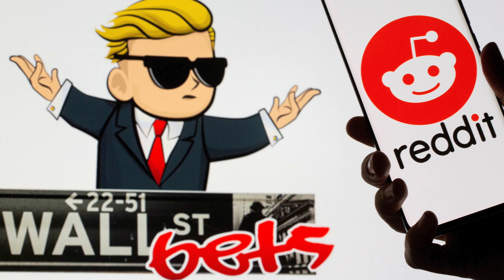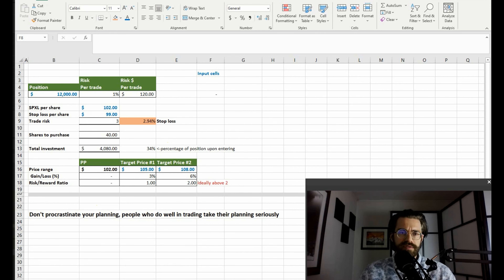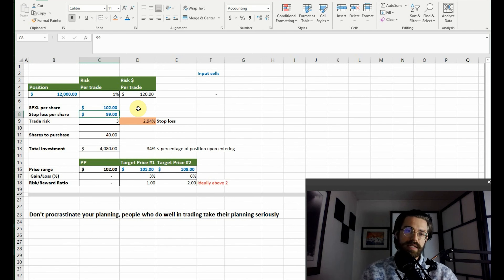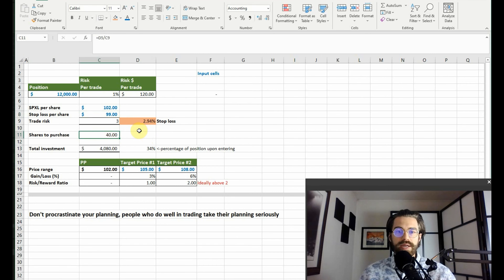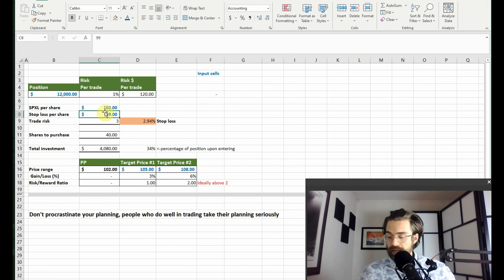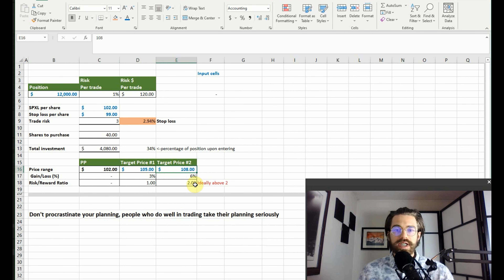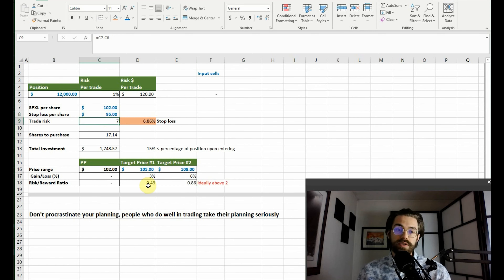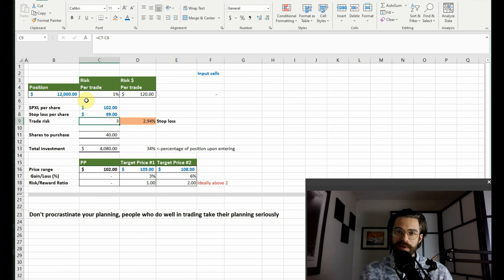CHEAT SHEET: Manage Your Trading Risk...Risk/Reward Planning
In this video, I share with you my cheat sheet that I created to help streamline your risk management when planning and strategizing your stock trades. This is meant to reduce the small menial mathematical tasks of calculating risk and using your brain power /mind share to focus on the more important parts of your stock planning.

Fill in the blue input cells and the rest calculates itself allowing you to determine how much shares to buy and how much money to risk based on your preferred purchase price and stop loss. The rule of thumb in trading is to not risk more than 1% of your portfolio.

I've taken a step forward to calculate the risk to reward ratio in order to better inform you as a trader before entering into a position. Ideally you should always have your risk/reward ratio 2:1. Give yourself that edge by raising the probabilities to be in your favour.

Keep in mind this is a simplified calculation, and meant to be this way so that I wouldn't lose you in this video. But it's one in which you can certainly add to it and tailor it to your stock trading needs and preferences.

Never procrastinate your planning!

Happy trading!

ABOUT ME
My mission is to help YOU get financially ripped. To build those money muscles, trim the excess expenses and to live a financially and physically healthy lifestyle.

Stock/Investing: I will never promote any particular stocks to buy (and you should never blindly take advice on this) or tell you how to trade. I have over 7 years of retail stock trading experience, but take my opinions with a grain of salt.

Fitness: No, I'm not a professional, but I have been exercising and living a healthy lifestyle for over a decade and harvested much experience. If I happen to offer any suggestions or advice make sure sit back, be entertained and pop a BIG-FAT-GRAIN of salt into your mouth.